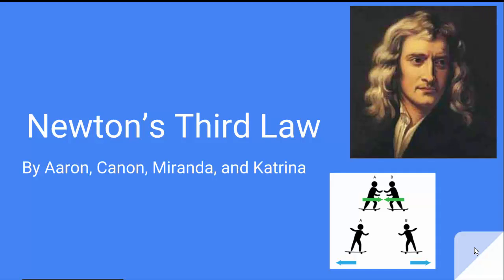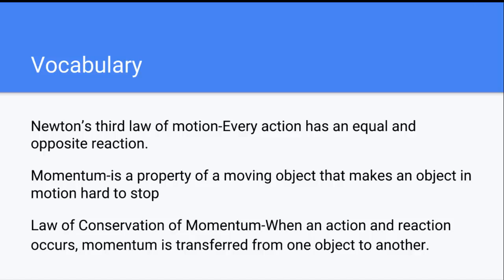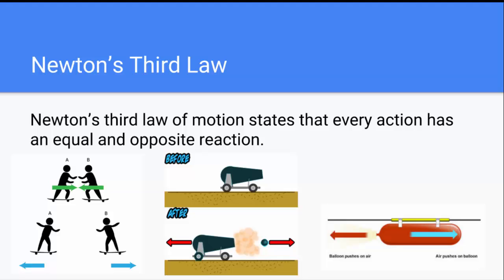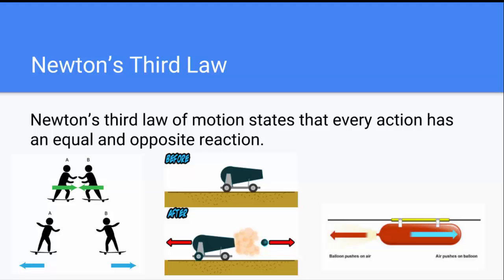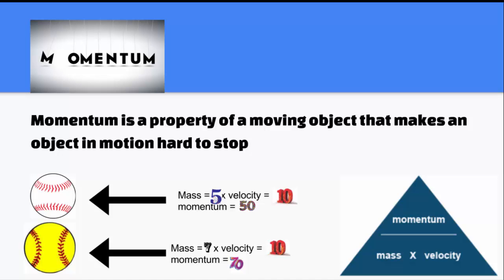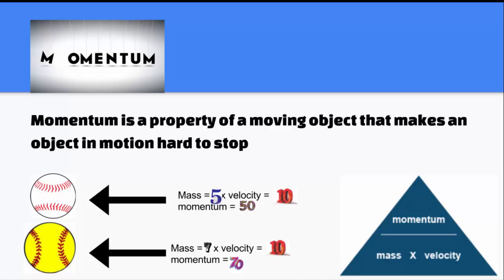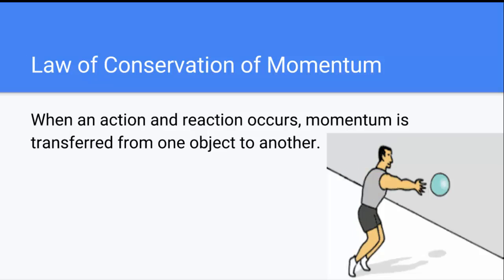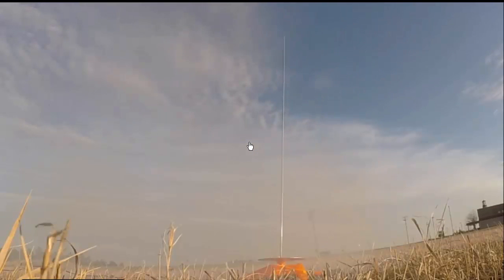Newton's Third Law of Motion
7th-8th grade students from St. Paul's Lutheran school explain and demonstrate Newton's Third Law of Motion